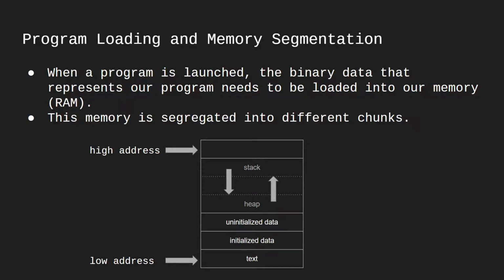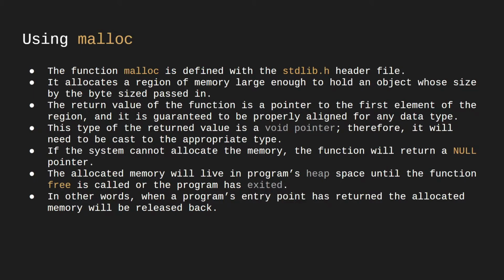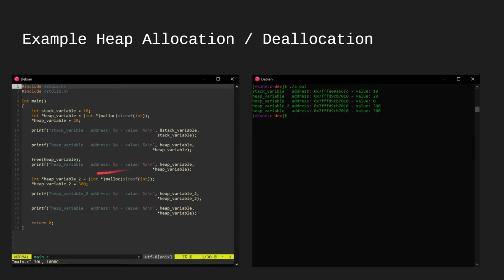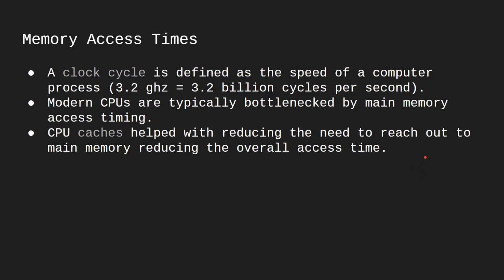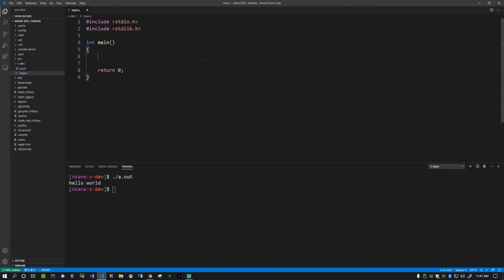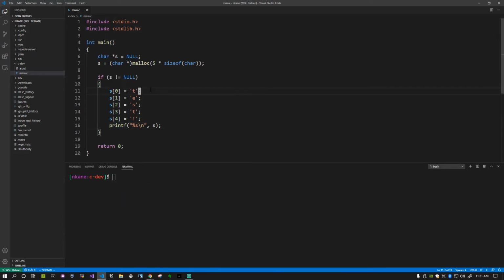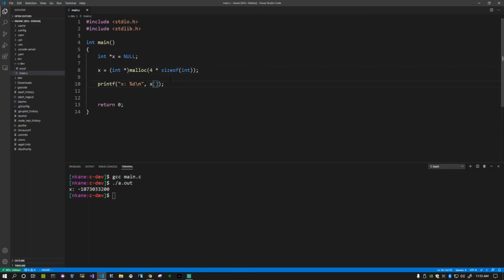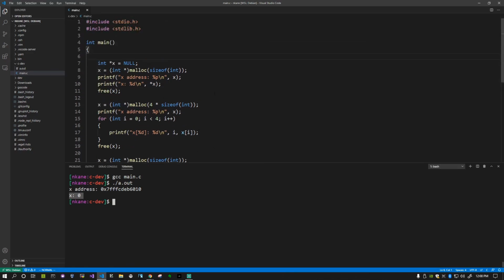C Programming - 4.6 Memory Allocation and Releasing